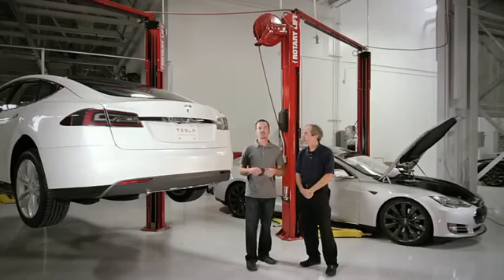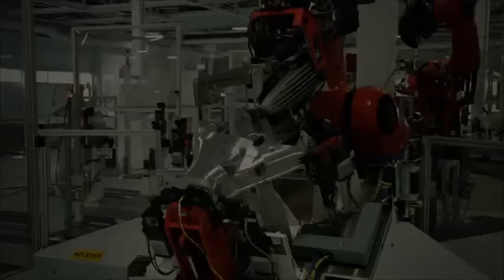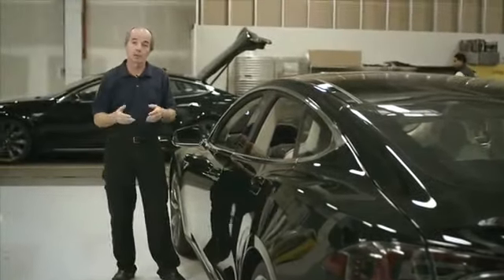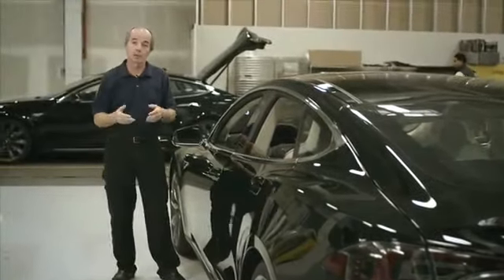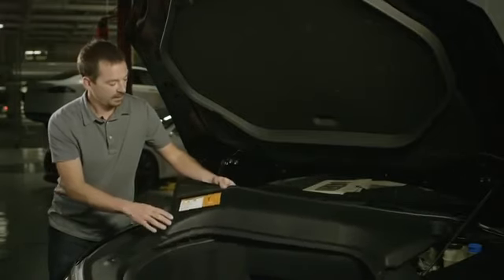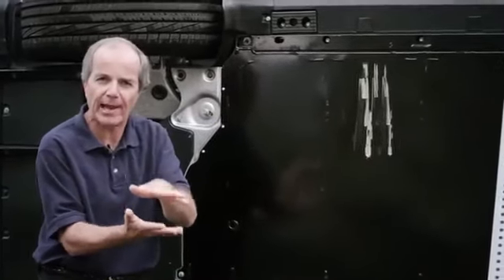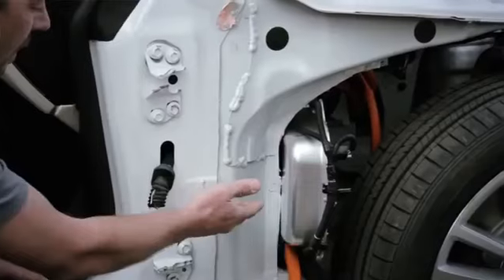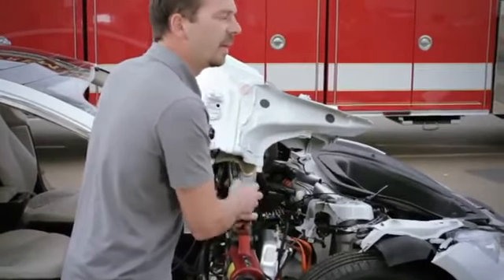Electric Vehicle Safety Training Tesla